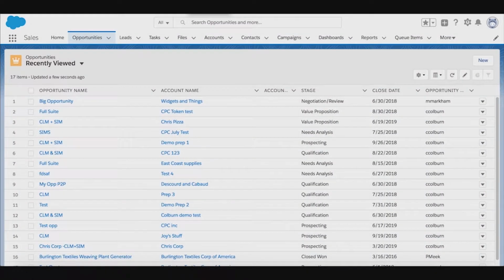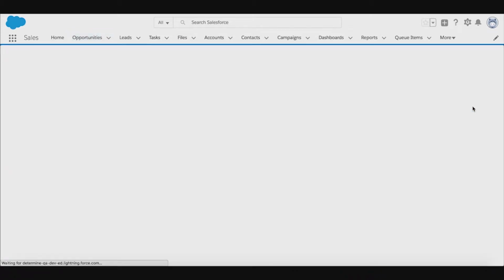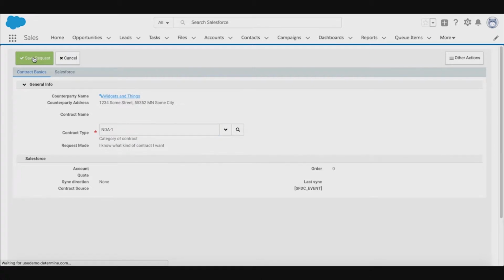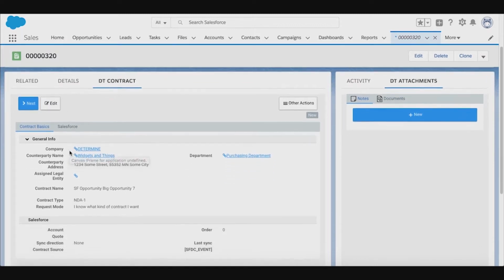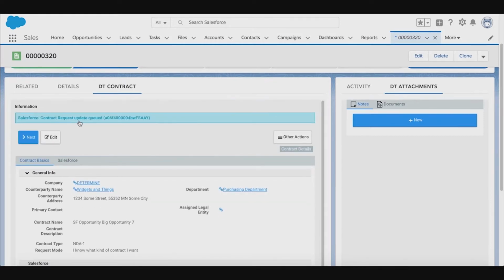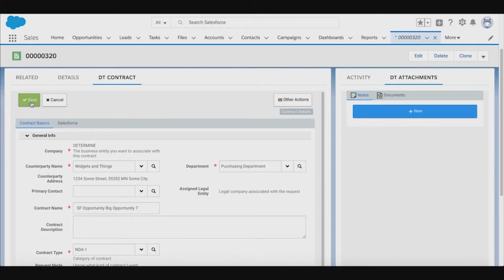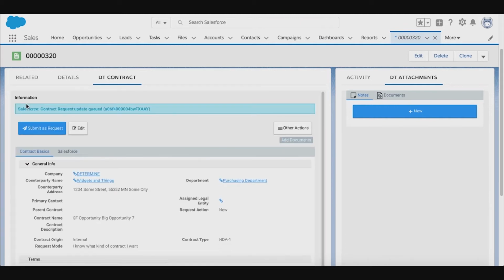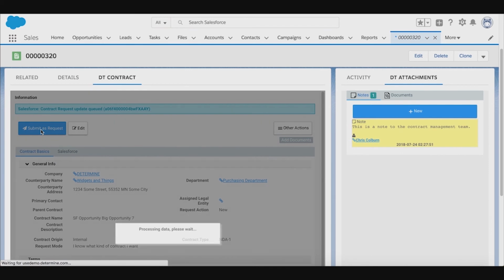Determine Contract Management App for Salesforce Part 1: Requesting a Contract in Salesforce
The Determine CLM Salesforce App lets you create contract requests directly in Salesforce with the simplest, most intuitive and collaborative contract management experience possible.